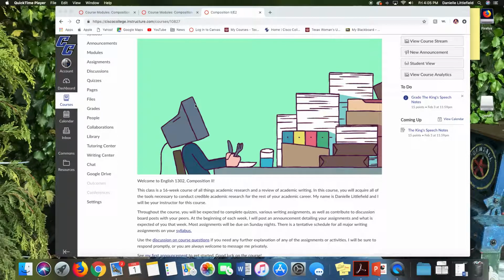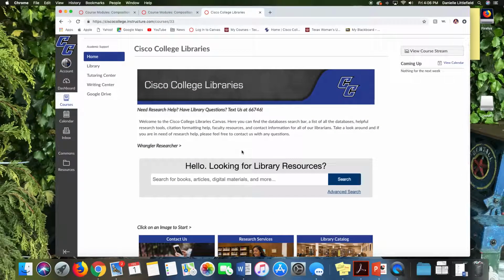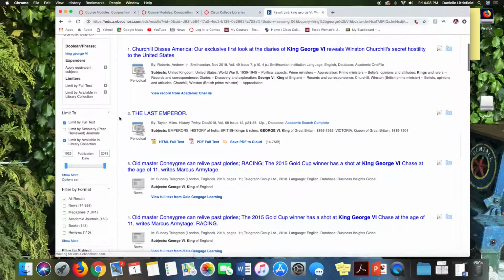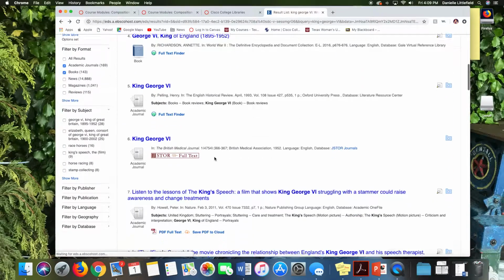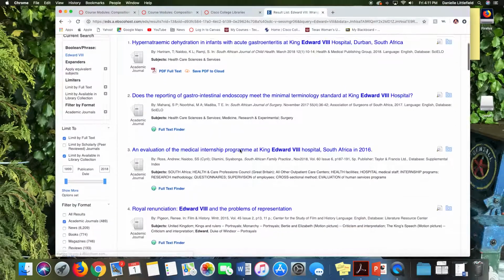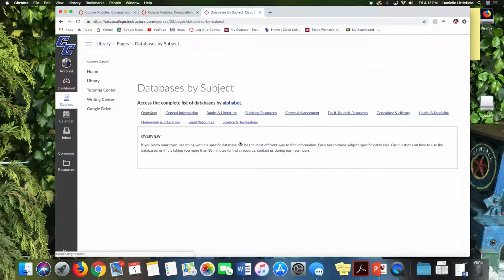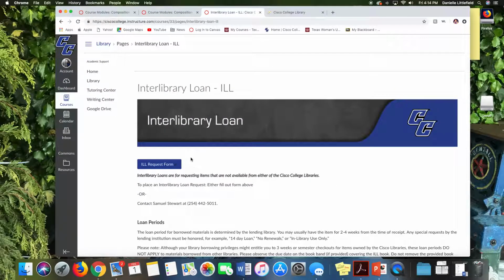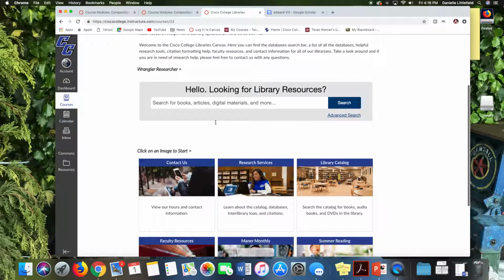Library Database Access How To